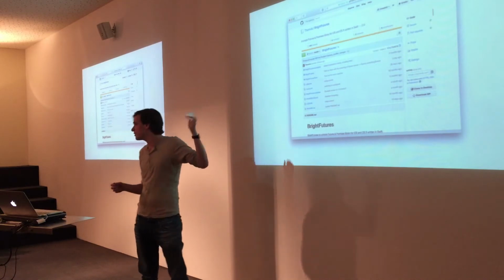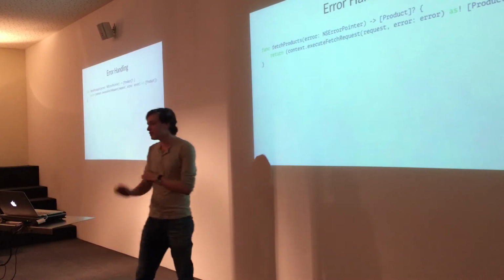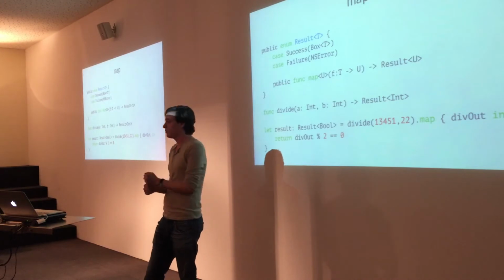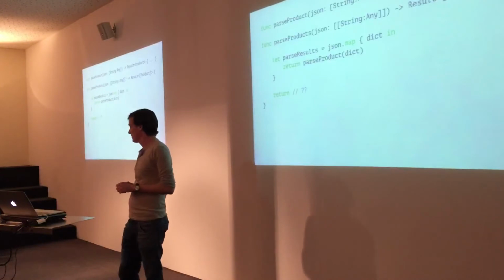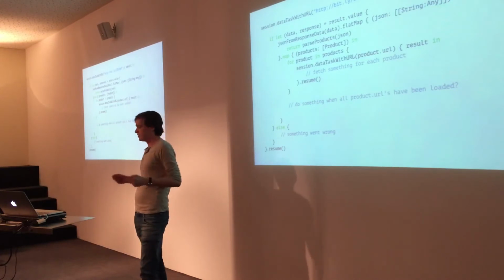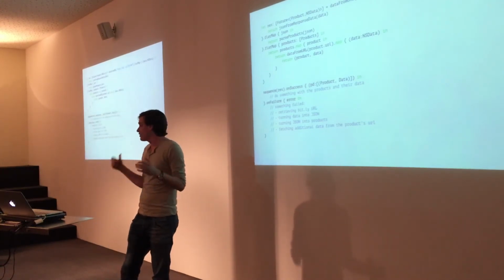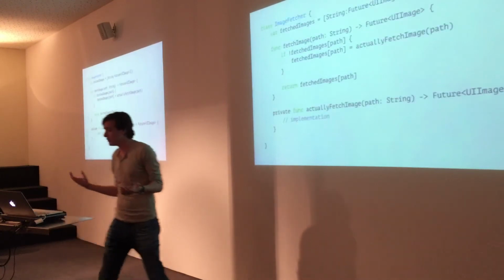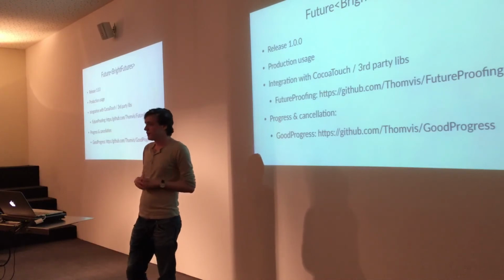Asynchronous Programming in Swift / BrightFutures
This is a (rather low quality) recording of a talk I gave at the April 2015 CocoaHeadsNL meetup on BrightFutures The talk runs for about 21 minutes and has some Q&A afterwards.

Before my talk, Ian Dundas gave a talk on FRP and I refer to it for a little bit.